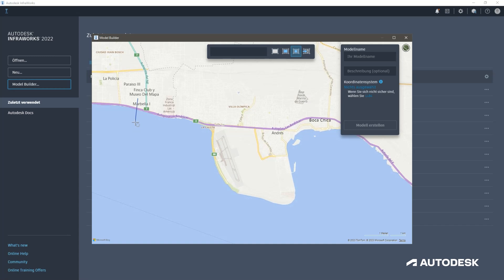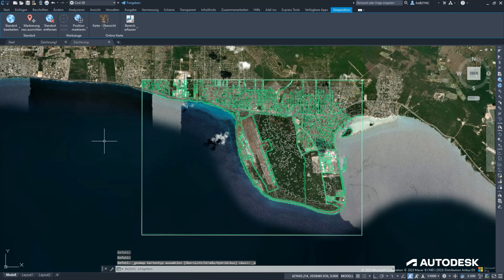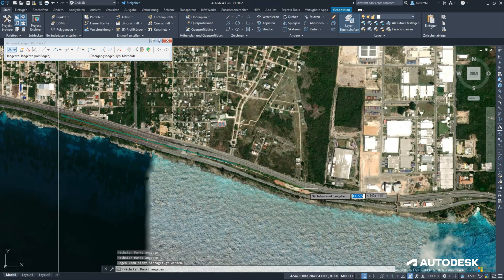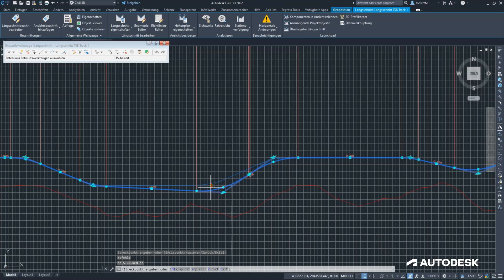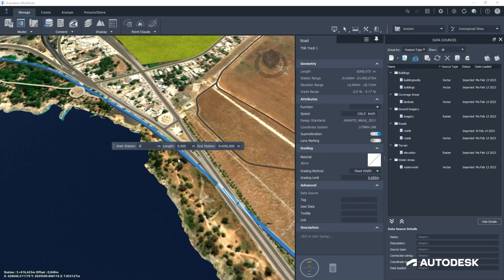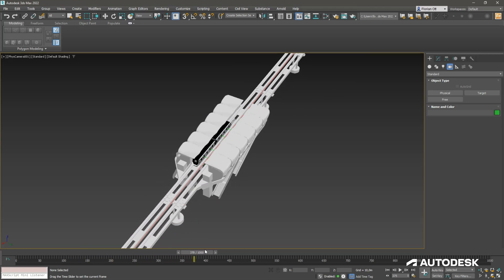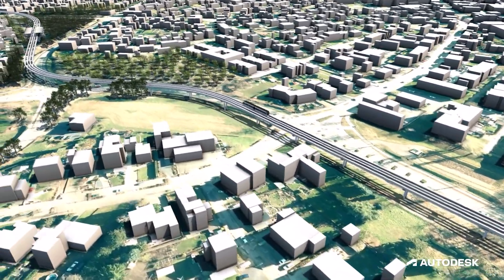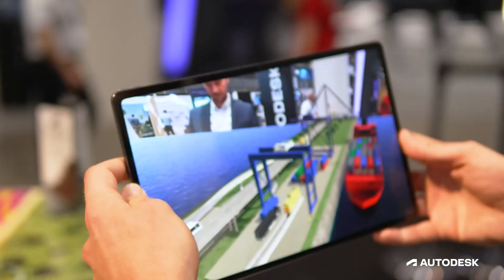Max Bögl delivers sustainable, turn-key solution for public transport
The German construction and infrastructure company Max Bögl has developed a sustainable and cost-effective mobility solution for public transport and automated container transport: the Transport System Bögl (TSB).